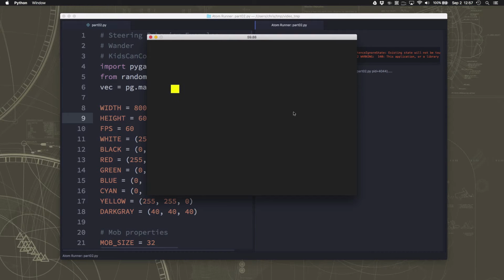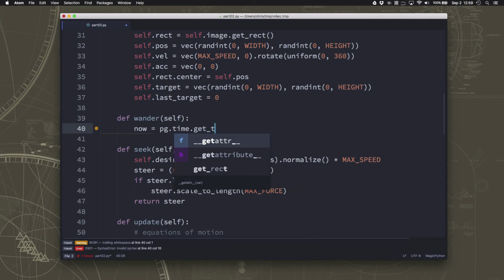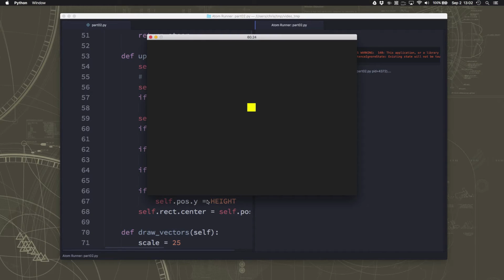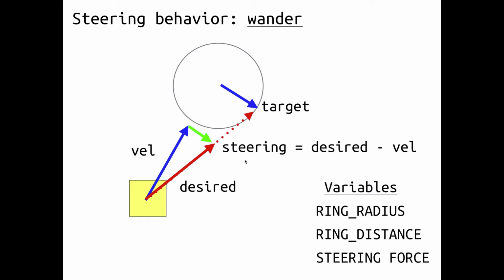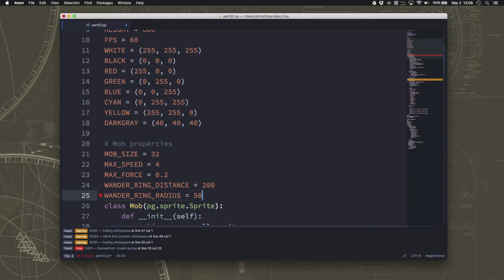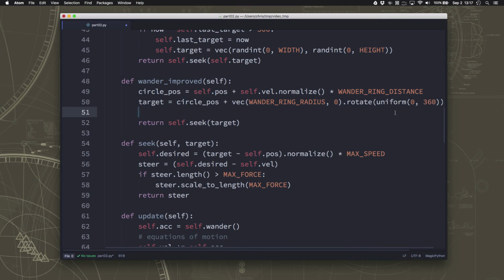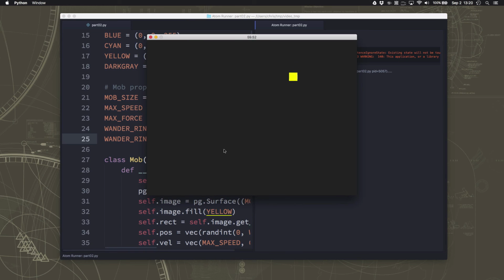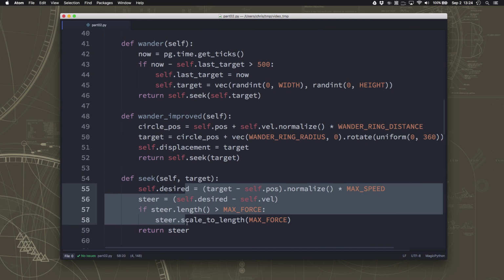Gamedev In-depth: Steering Behaviors (Wander)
AI is hard, but in gamedev you often want autonomous agents in your game (animals, enemies, guards, etc) that behave in a realistic way. "Steering Behaviors" are a simple way of applying various forces to a unit's movement that generate realistic behaviors like chasing, fleeing, following, etc.

In this second video on steering behaviors, we'll explore the "wander" behavior, making an autonomous sprite meander around the screen in a realistic fashion.

For a great resource on this topic, see the book "The Nature of Code":

"In-depth Topics" will explore and explain a little more deeply certain subjects that may be tricky for new programmers to understand, or that may not quite fit into the usual tutorial structure.  Most will likely be math related, but they may also cover other topics that come up or are requested by viewers.

Note: While the examples here will be using Python/Pygame, the actual material will apply more generally to all game development, regardless of what language you may be using.